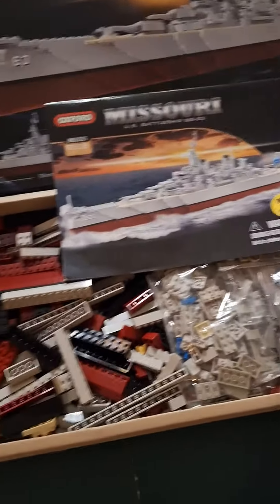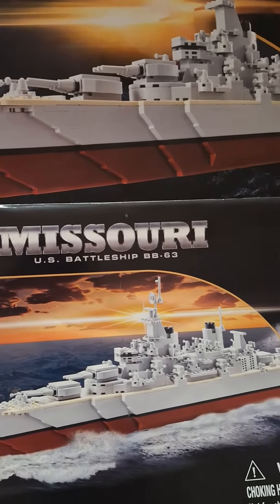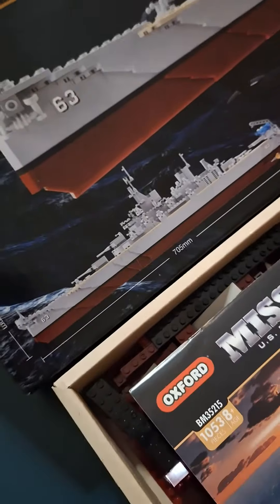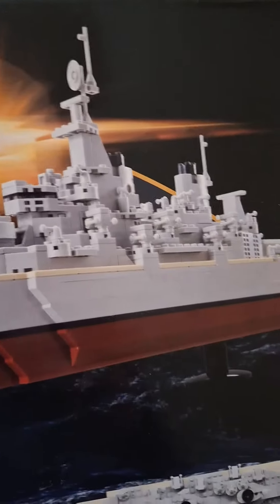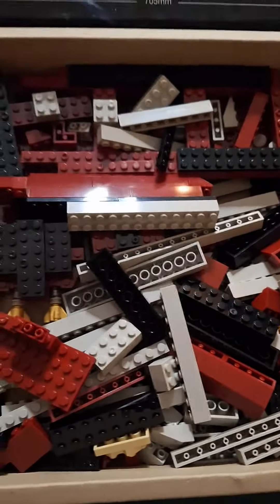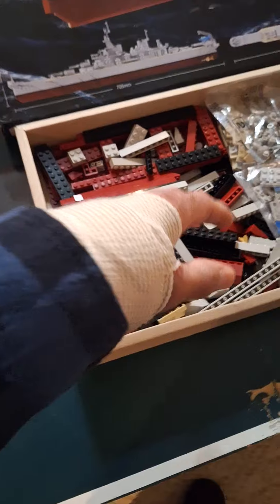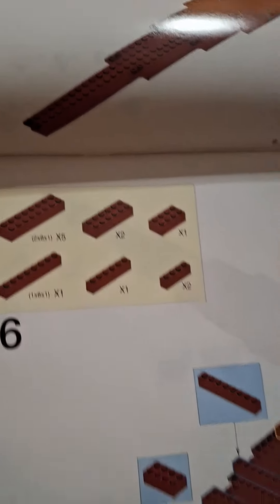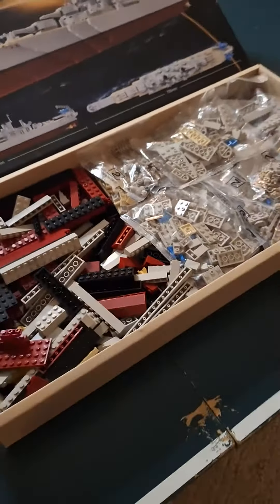REVIEW - Oxford Missouri US Navy Battleship, Great Set for Ship Lovers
For the Big Ship lovers and especially those who like to put models together this is just for you, the Oxford Missouri US Navy Battleship model.

My Equipment:
Blue Microphone